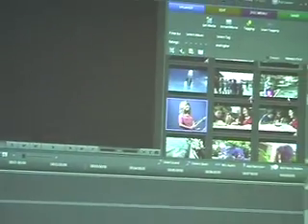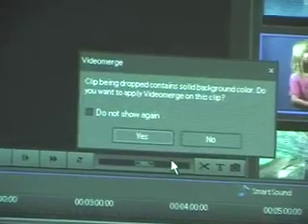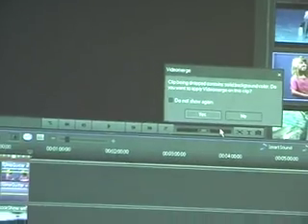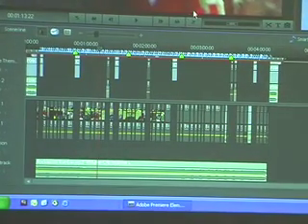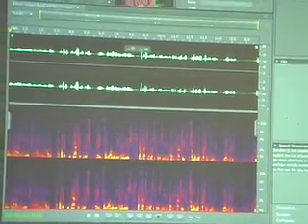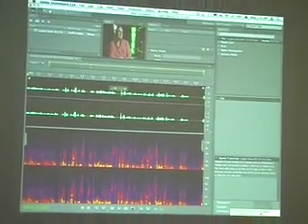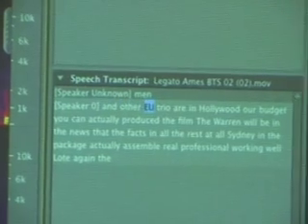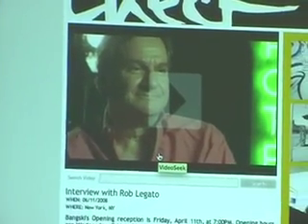Update#30: Premiere Pro CS4 and Premiere Elements 7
The second and final part of our look into Adobe's CS4 and Elements packages, this time up close with both versions of Premiere. Most notable is Premiere Pro CS4's new speech to text metadata system, for automatically transcribing spoken word and attaching each piece of text as XML to the correct point in the clip. Fancy stuff.